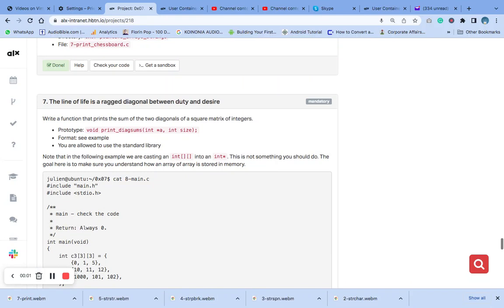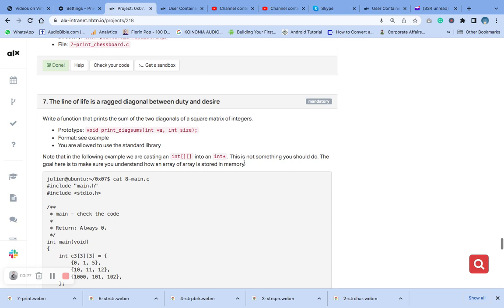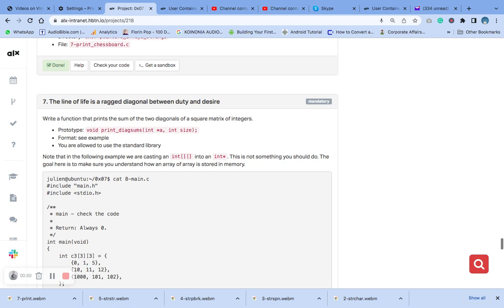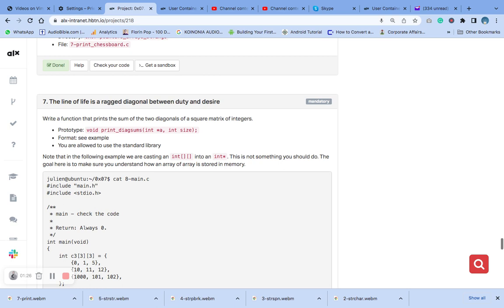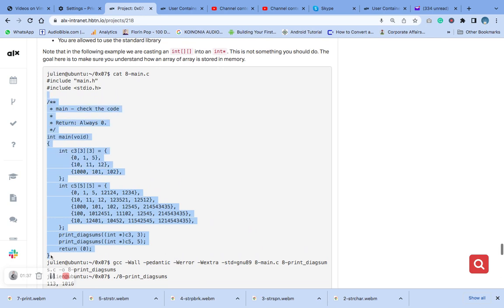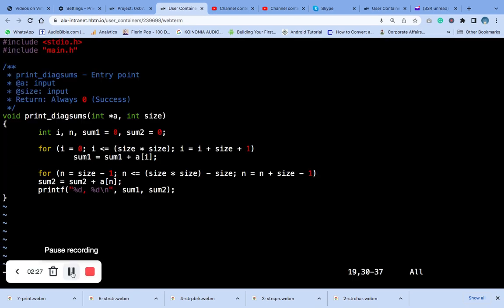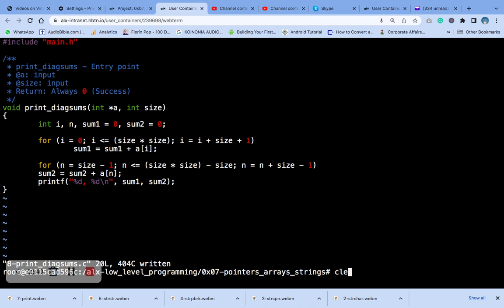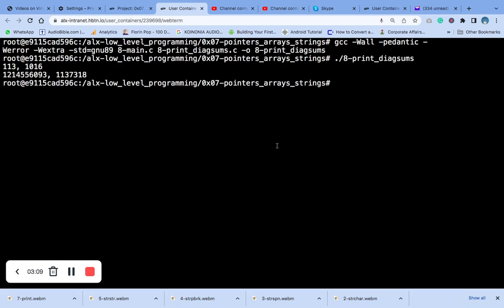7. The line of life is a ragged diagonal between duty and desire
Write a function that prints the sum of the two diagonals of a square matrix of integers.

Prototype: void print_diagsums(int *a, int size);
Format: see example
You are allowed to use the standard library
Note that in the following example we are casting an int[][] into an int*. This is not something you should do. The goal here is to make sure you understand how an array of array is stored in memory.